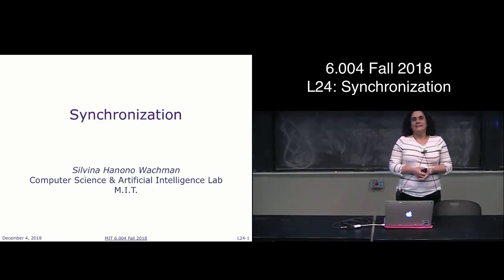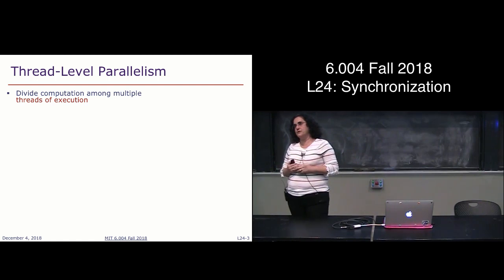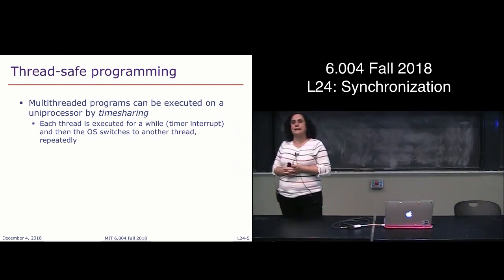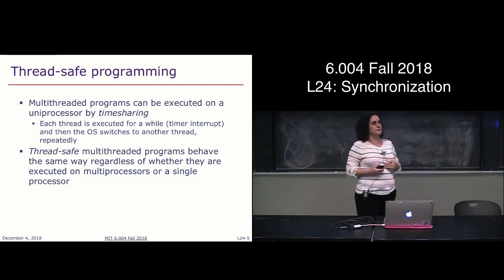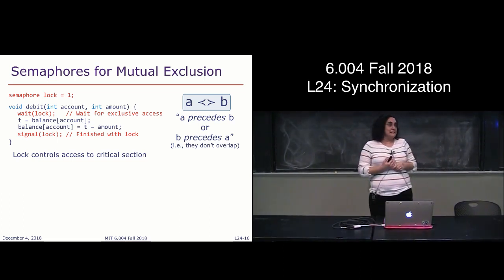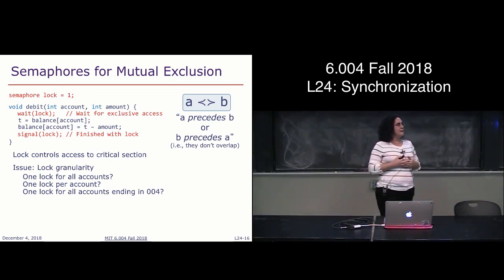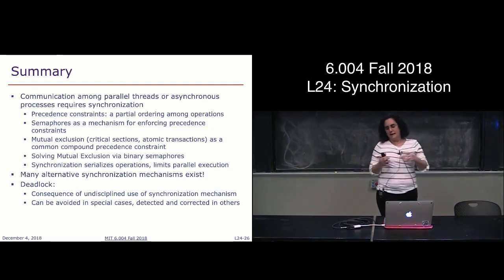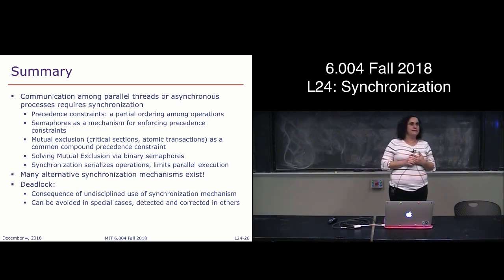MIT 6.004 L24: Synchronization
MIT 6.004 Computation Structures course
Lecture 24: Synchronization